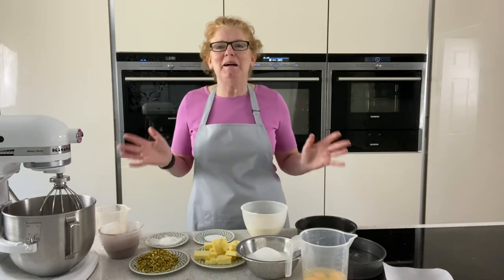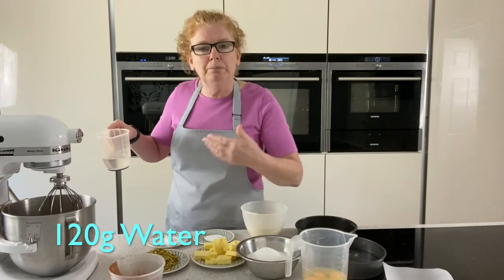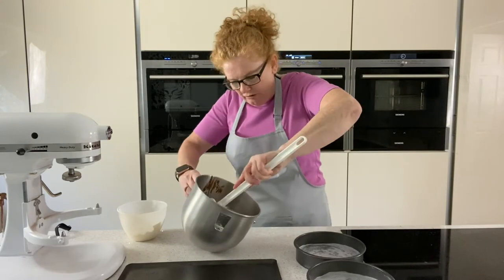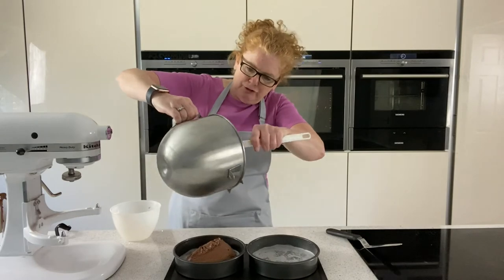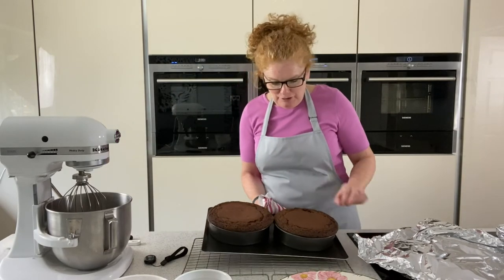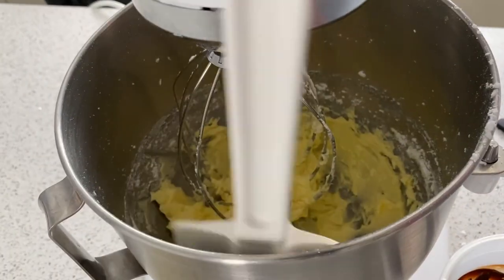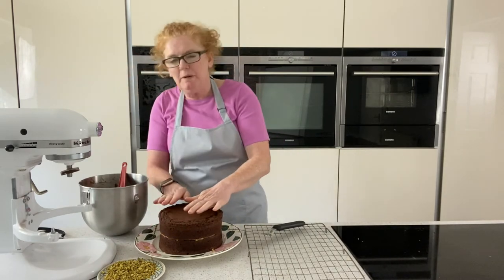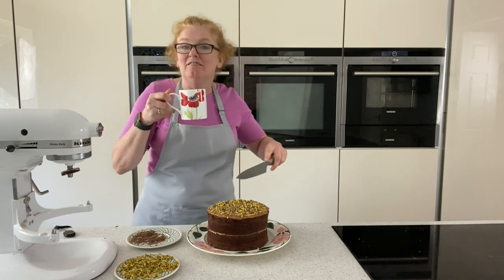Chocolate Cake Quick, Easy and Delicious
THE BEST chocolate cake, simple quick and easy, put it all together, no creaming!
Tastes fantastic, competition winner first prize!

I share with you my top tips that i learnt in the trade when i was head Pastry Chef for a Michelin restaurant/ hotel for many many years.
I now personally teach people to become pastry chefs and home bakers.
I would really appreciate a thumbs up if you like it, and keep up to date by subscribing to my channel as I have many more recipes to share with you and your friends.

ingredients
75g cocoa powder
120g tablespoons water
150g SOFT butter
450g castor sugar
5 eggs
260g self raising flour
2g Salt
10g baking powder

Butter Cream
200g soft butter
70g icing sugar
115g dark Chocolate